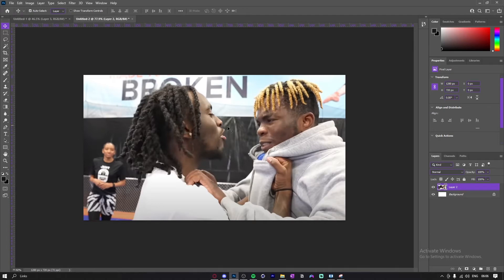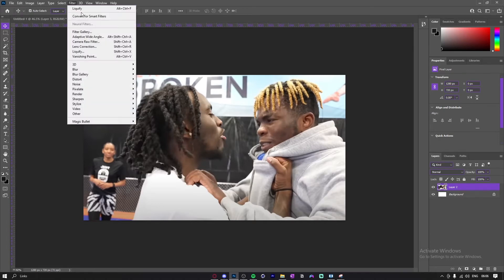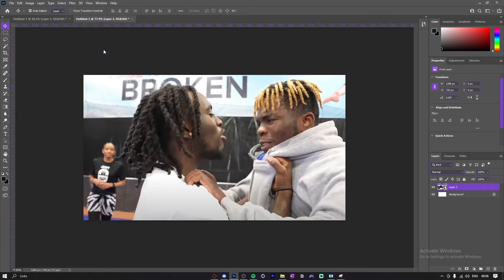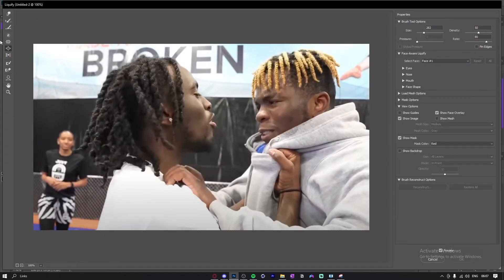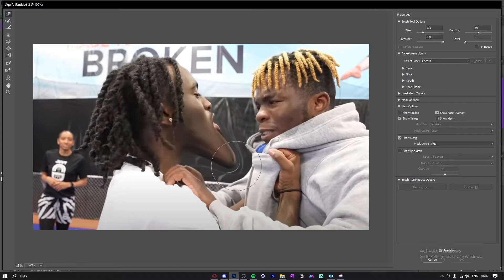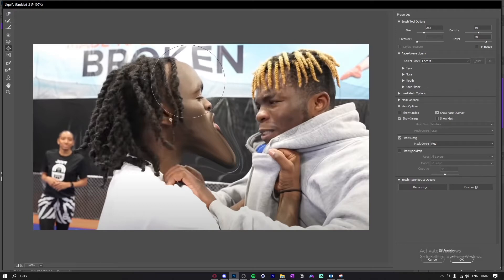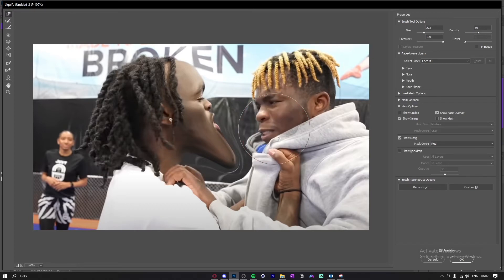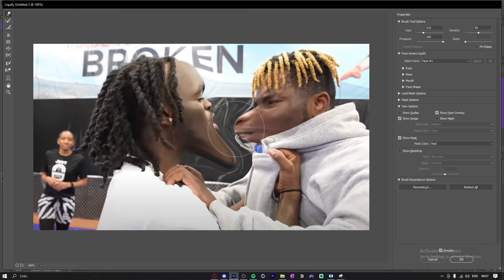How To Make A Distorted YourRage Gaming Thumbnail in Photoshop 2022! (Plug Channel Thumbnails)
How To Make A YRG AKA YourRage Gaming Thumbnail in Photoshop!

I Hope you guys enjoyed todays photoshop thumbnail tutorial going over How To Make A Distorted YourRage Gaming Thumbnail in Photoshop which is easy to follow for plug channels/beginner designers! I will be making some more cool reaction/ plug channel thumbnail tutorials along with some banner tutorials!